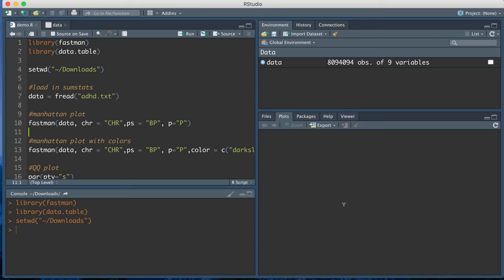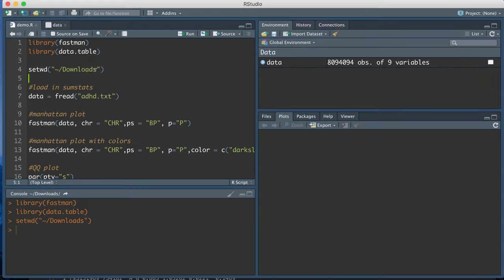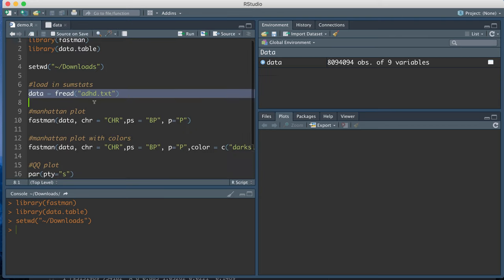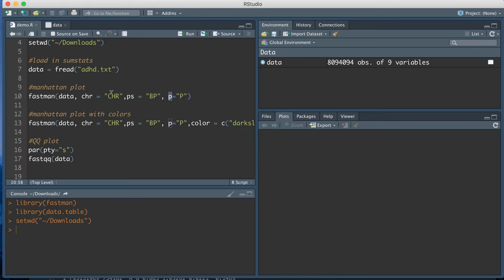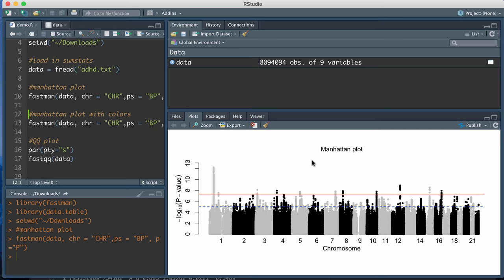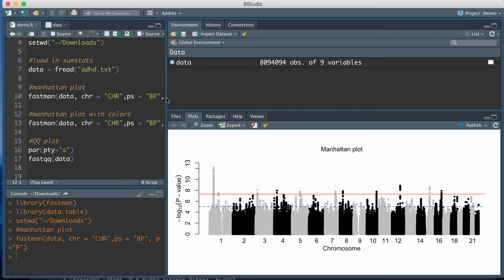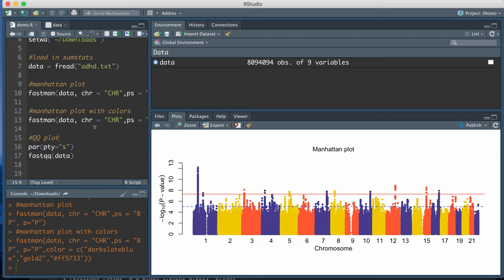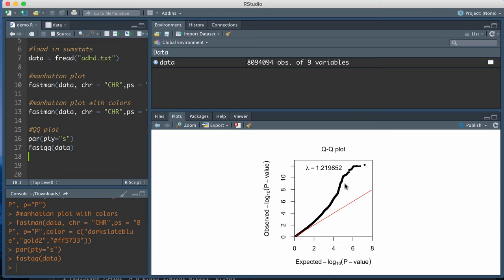Manhattan Plot and QQ Plot in R | GWAS Data Visualization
Create a Manhattan plot and QQ plot in R using GWAS summary statistics data.